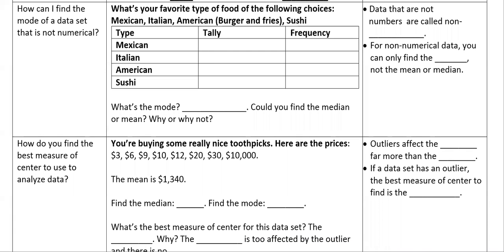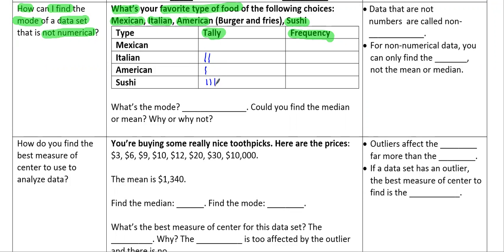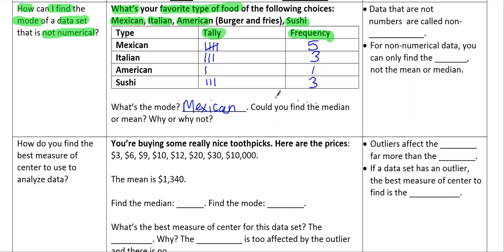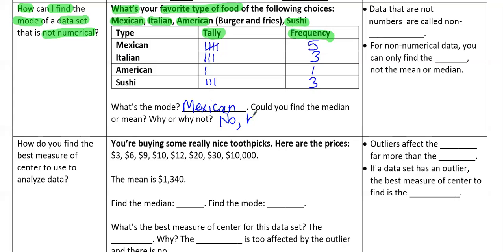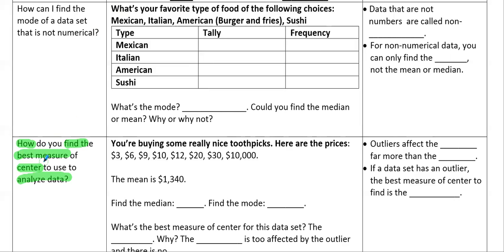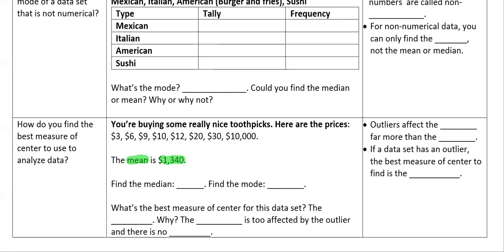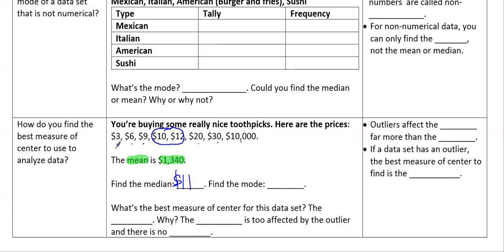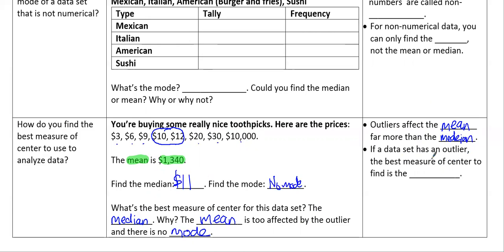Math 6 - 9.3 Measures of Center Part 2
You can find the notes for 9.3 Measures of Center